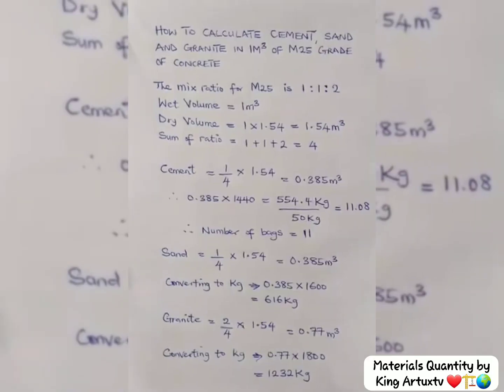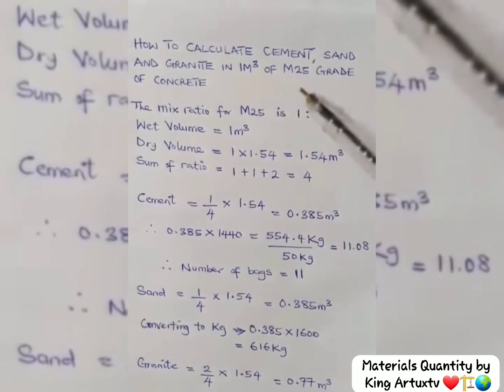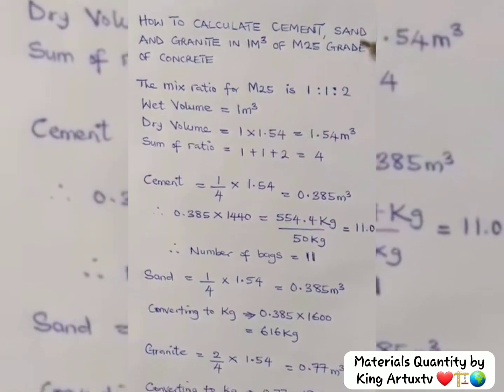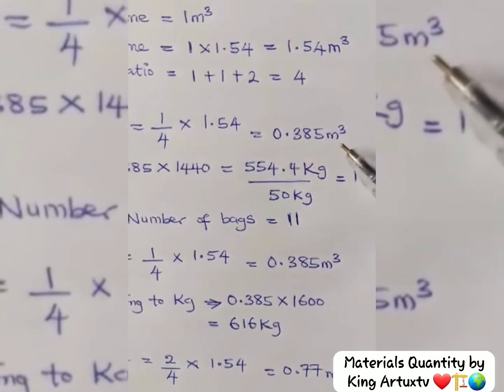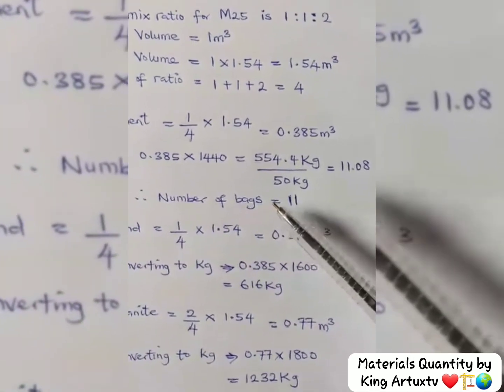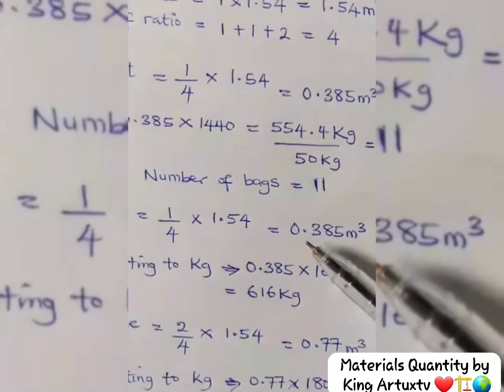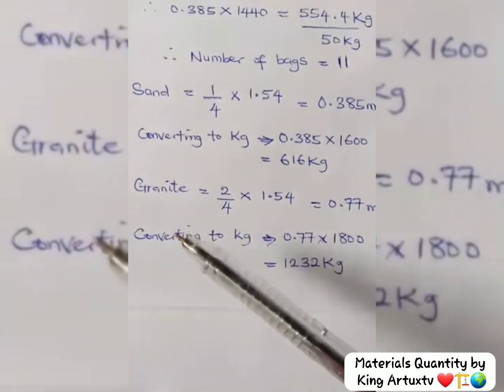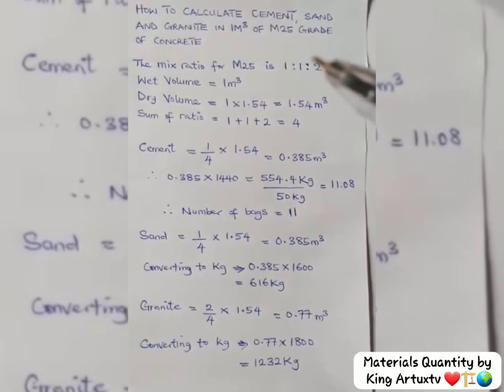How to calculate the quantities of materials needed for concrete works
This video provides all the vital information, needed for calculating the quantities of materials needed for concrete works. It provides step by step procedure to follow.